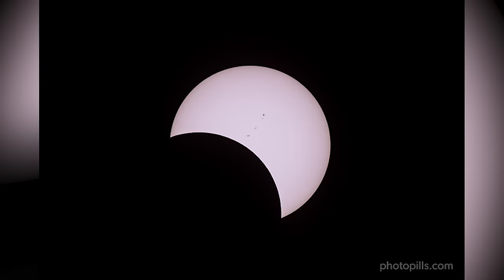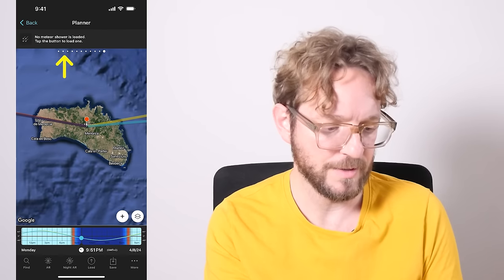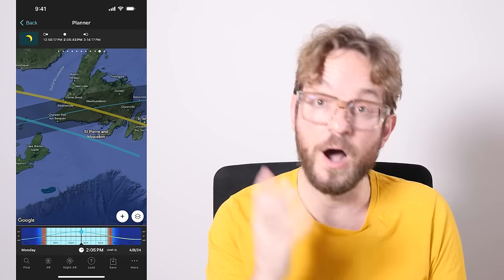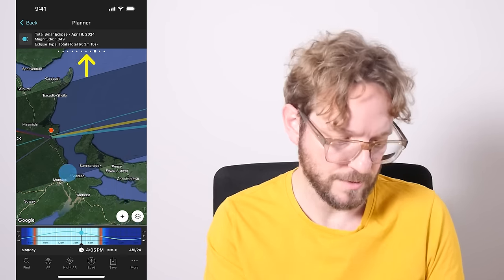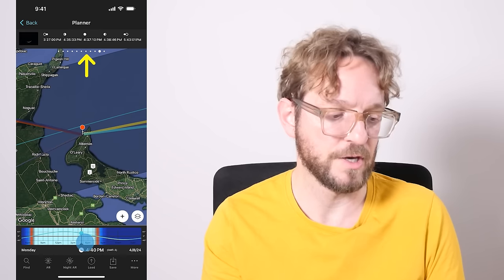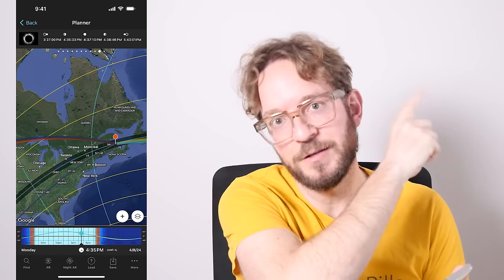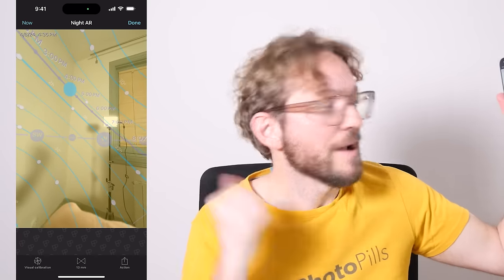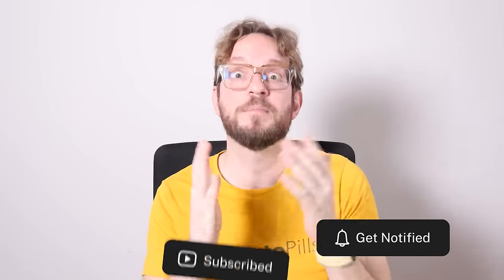How to Plan a Photo of the Total Solar Eclipse on April 8th 2024 (And Comet 12P/Pons-Brooks)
Learn how to plan a photo of the upcoming Total Solar Eclipse - April 8th, 2024 or any other solar eclipse in the future - with PhotoPills from start to finish. So you gain the power to be at the right place, at the right time to capture the solar eclipse photo you want.

You’ll also learn how to plan your photo of Comet 12P/Pons-Brooks that has been predicted to be visible to the naked eye!

The comet will pass very close to the eclipse during the phase of totality. So… Why not try to capture both: the total solar eclipse and the comet!

RECOMMENDED PHOTOGRAPHY GUIDES:
- Total Solar Eclipse Photography Guide: